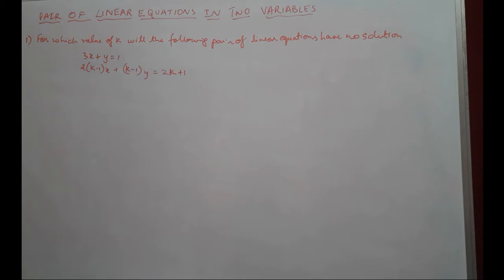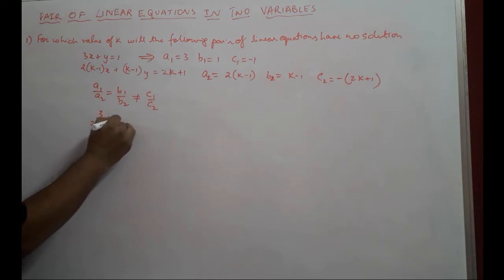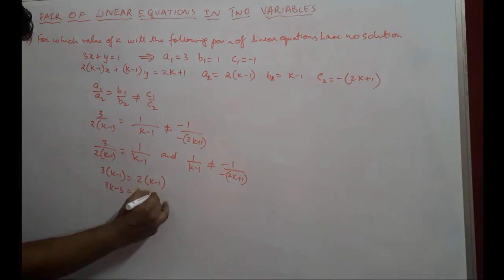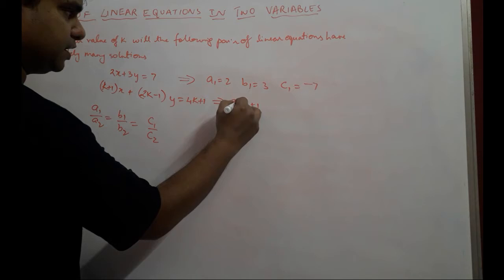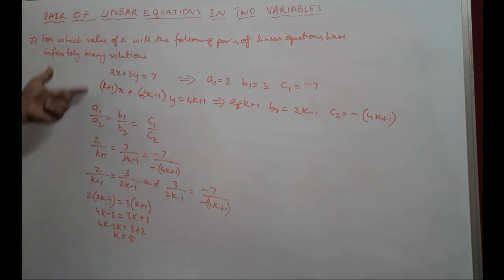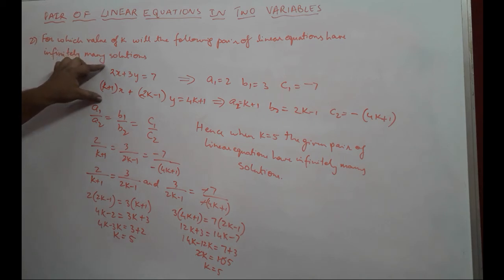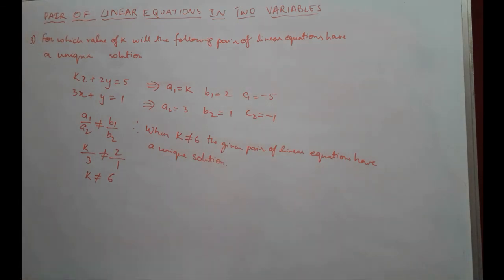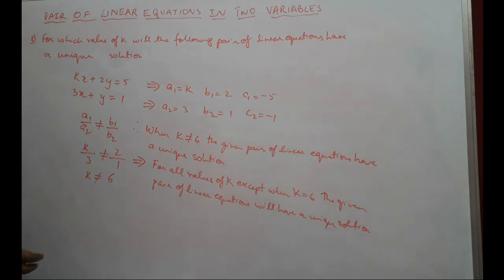Linear Equation in 2 Variables Class 10 | Part 3 | Coefficient Ratios | SmartKidz Maths Chp 3| NCERT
To compare the coefficients of linear equations in two variables, the equations must be in the form.

a1x + b1y + c1  =  0

a2x + b2y + c2  =  0

The following three cases are possible for any given system of linear equations.

(i)  a1/a2  ≠  b1/b2, we get a unique solution; consistent

(ii)  a1/a2  =  a1/a2  = c1/c2, there are infinitely many solutions; consistent and dependent

(iii)  a1/a2  =  a1/a2  ≠  c1/c2, there is no solution; inconsistent